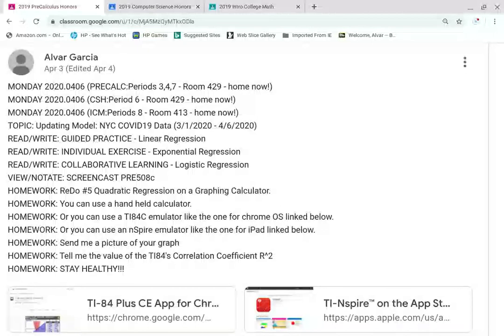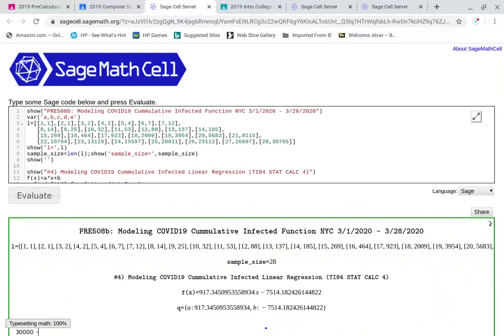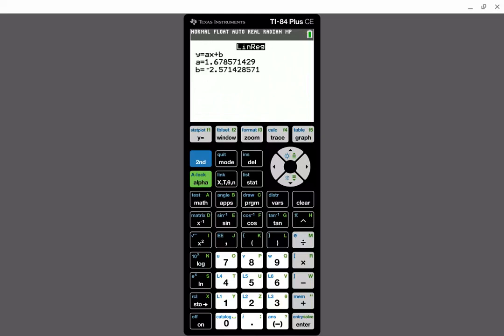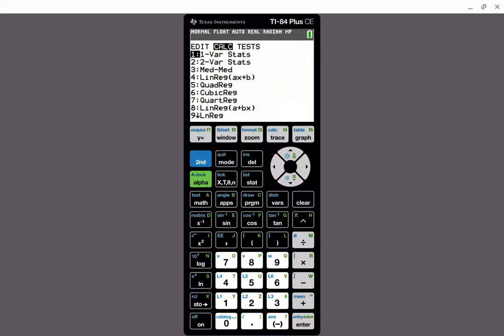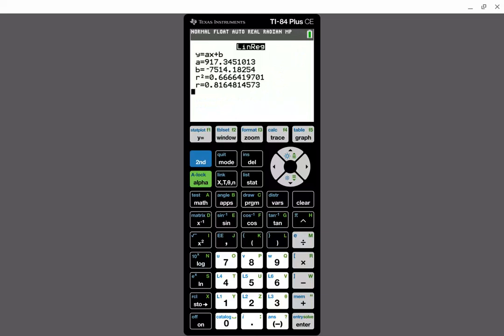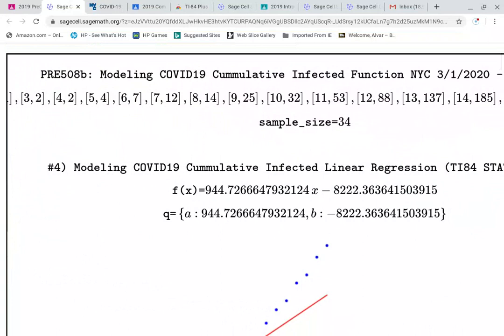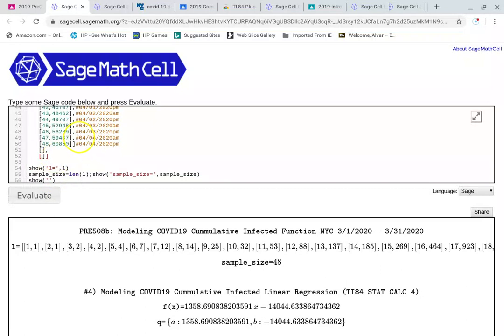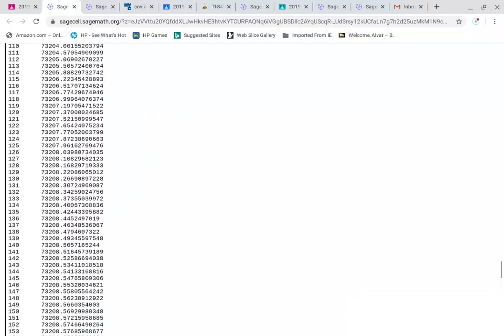CSH405b Modeling Real Data! (NYC COVID19 3/1/2020-4/5/2020)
Continuing our COVID19 models. See also pre508b and CSH405a